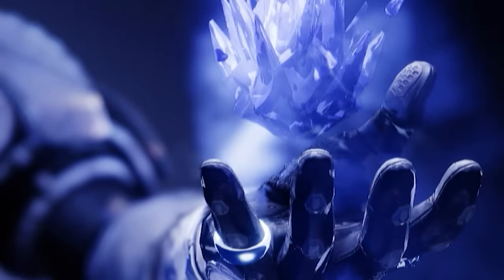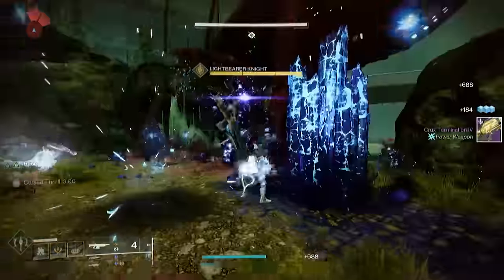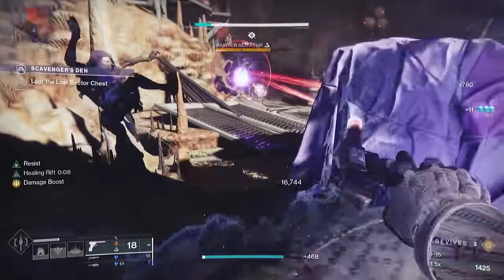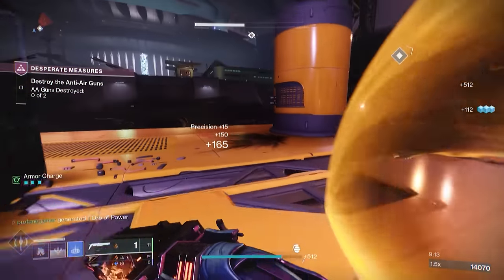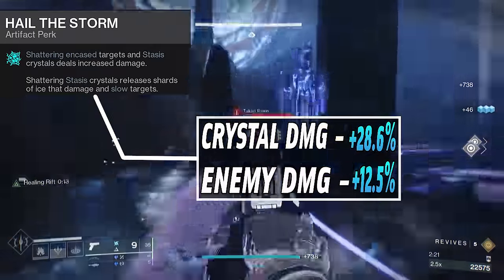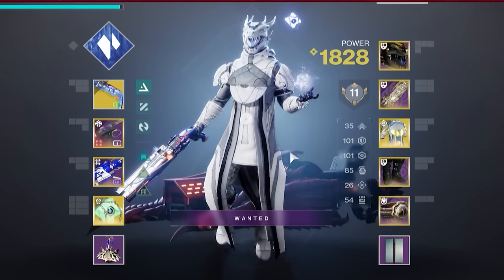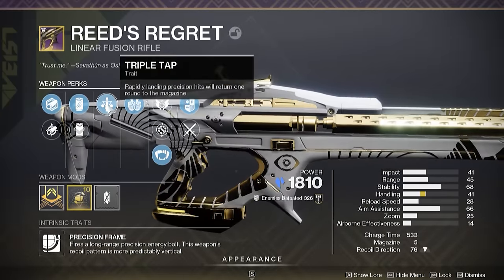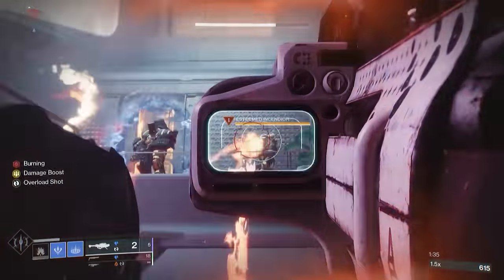I Made The ULTIMATE Stasis Build With These UNDERRATED Exotics! BEST NEW Stasis WARLOCK! | Destiny 2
I Think I Made The BEST Stasis Warlock Build EVER in Season of the Wish with the Vesper of Radius Exotic Chest Piece and This Stasis 3.0 Warlock!

In today's video we check out an Incredible New Stasis Warlock Build in Season of the Wish. This New Stasis Build is Perfect at any level of content in Destiny 2. Best End Game Stasis Builds. Best Warlock Fashion. Season of the Wish. Best Stasis Builds. Best Warlock Builds. Best PVE Warlock Builds. Destiny 2 Lightfall. Season of the Wish PVE Builds. Destiny 2 Final Shape.

Time Stamps:

00:00:00 - Intro
00:01:00 - Vesper of Radius Explained
00:02:30 - Stasis & Vesper Synergy
00:02:45 - Frostpulse Aspect
00:03:15 - Stasis Subclass, Fragments and Aspects
00:06:00 - Season of the Wish Artifact Mods
00:08:25 - Character Stats
00:08:50 - Armor Mods
00:10:40 - Best Legendary Weapons
00:11:15 - Best Exotic Weapons
00:11:45 - Best DPS Loadouts
00:12:50 - Fashion/ Drip
00:13:30 - Closing/ DIM

🎮 HELPFUL LINKS 🎮

Profanendobscene

Profanendobscene